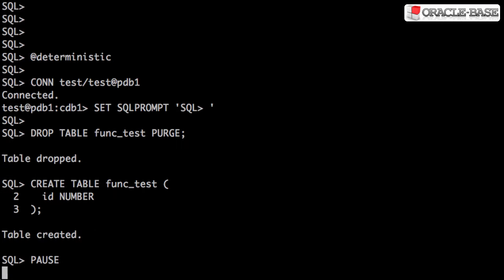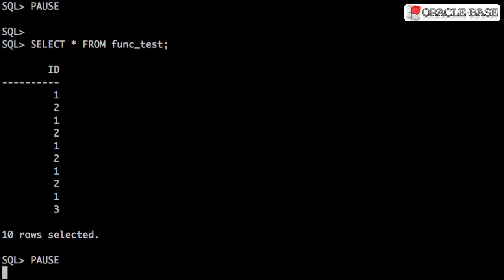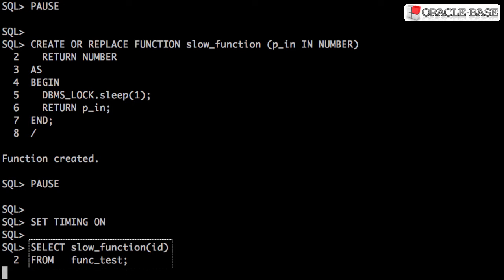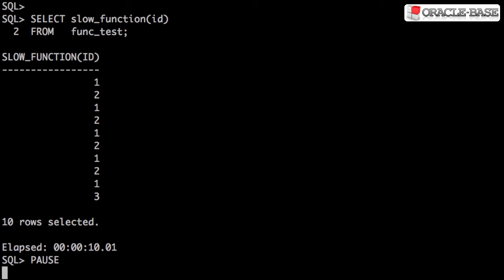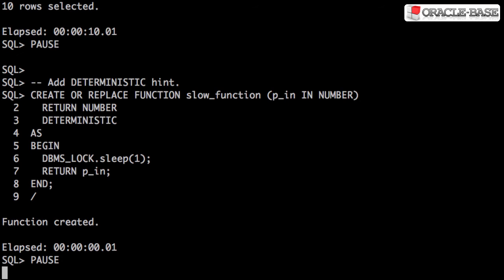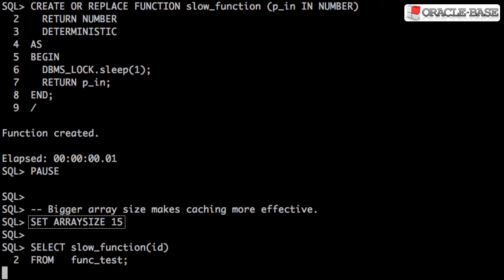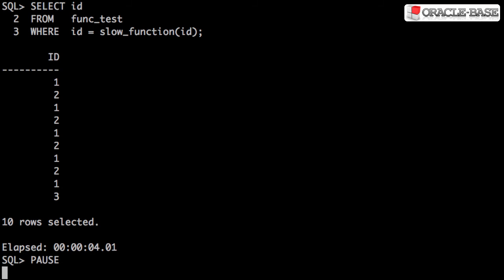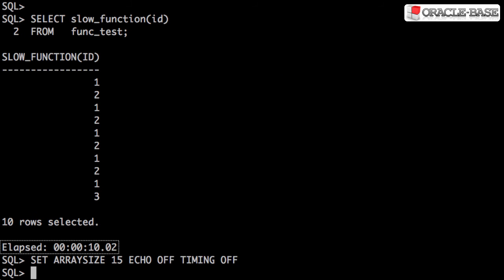Efficient Function Calls From SQL (Part 2) : The DETERMINISTIC Hint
The second part of a mini-series of videos showing how you can improve the performance of function calls from SQL. In this episode, we take a look at the DETERMINISTIC hint.